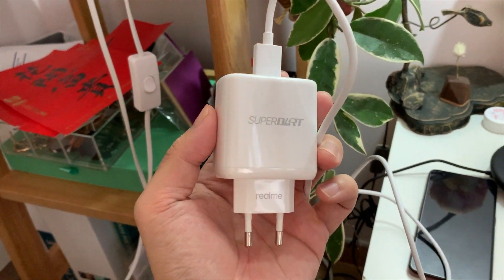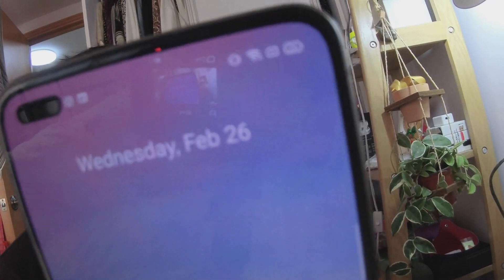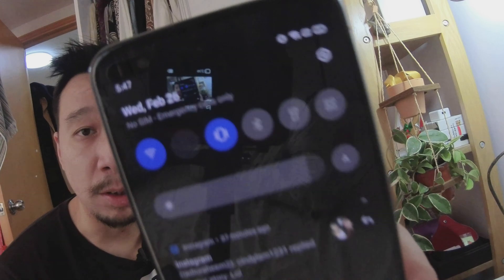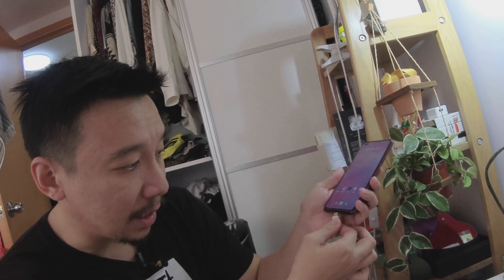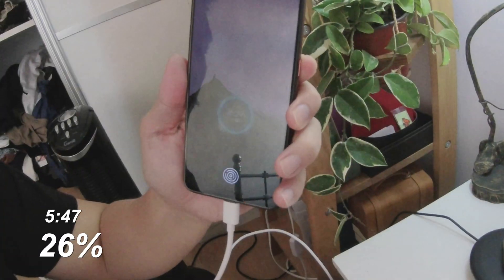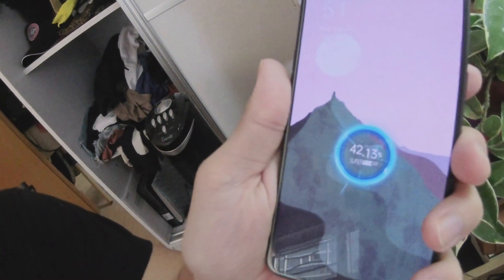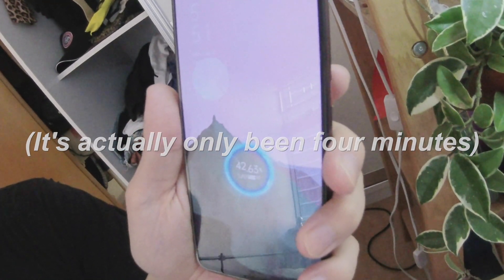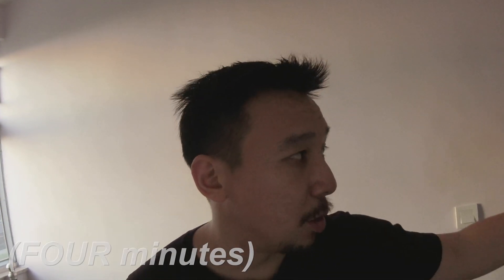Testing Realme X50 Pro's FAST 65-Watt Charge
If y'all wanna read more about the fast charging tech developed by Oppo, please go